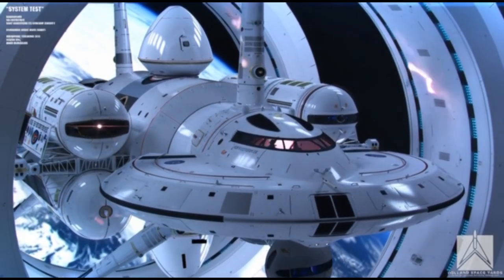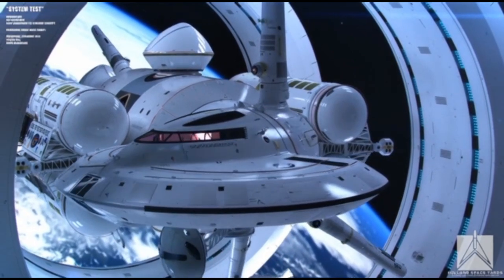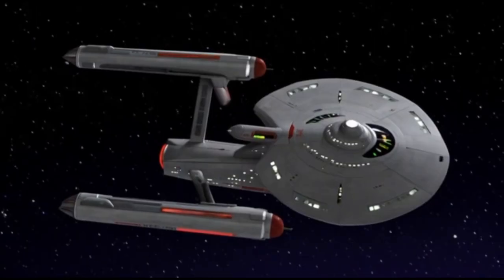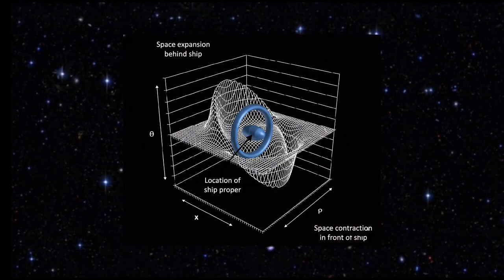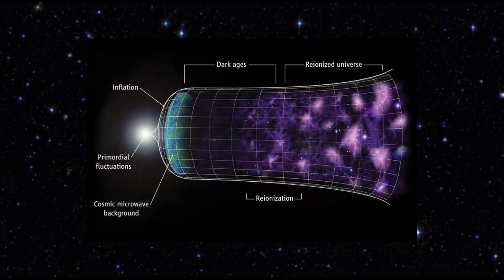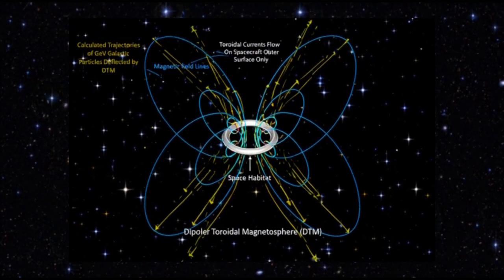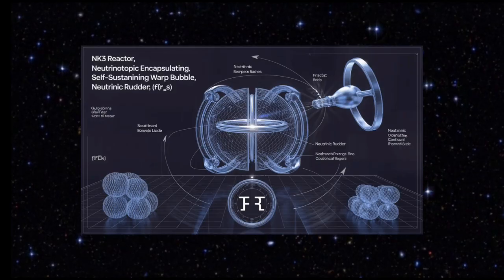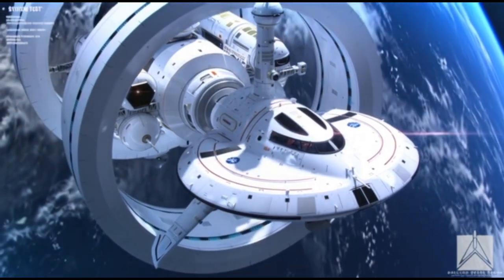The Age of Warp Begins: From Science Fiction to Serious Physics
For nearly sixty years, “warp speed” lived only in the imagination of storytellers and dreamers. But today, physicists are exploring what it would take to bend spacetime itself — not as fiction, but as a possible reality.

This documentary-style deep dive traces the journey from Gene Roddenberry’s Star Trek vision to Miguel Alcubierre’s 1994 warp metric, and the newest breakthroughs by researchers who have eliminated the need for exotic matter.

From Einstein’s relativity to modern “positive-energy” warp models, this is the story of how warp travel moved from impossible to theoretically possible — and what that means for the future of exploration, advanced civilizations, and our understanding of spacetime itself.

Sit back and imagine: the age of warp may already be beginning.

Chapters:

0:00 — Introduction: The Dream of Warp Speed
1:32 — From Star Trek to Science
3:10 — Alcubierre’s Breakthrough (1994)
5:04 — The Problem of Negative Energy
6:38 — Modern Physics: The New Warp Models
9:02 — How a Warp Bubble Actually Works
12:21 — Engineering Barriers and Energy Costs
14:57 — Why Warp Research Still Matters
17:34 — SETI and the Search for Warp Signatures
19:45 — The Road Ahead: Simulation and Experimentation
22:10 — The Human Meaning: Pushing the Frontier
23:45 — Conclusion: From Impossible to Inevitable

Image & Visual Credits

All visuals are sourced from official agencies and licensed scientific publications.

Alcubierre, M. (1994) — The Warp Drive: Hyper-Fast Travel Within General Relativity, Classical and Quantum Gravity, Vol. 11, L73.

Scientific References

Alcubierre, M. (1994) — The Warp Drive: Hyper-Fast Travel Within General Relativity

Bobrick, A. & Martire, G. (2021) — Physical Warp Drives

NASA Eagleworks Laboratory — White–Juday Warp Field Interferometer Project

ESA Science Programme — Theoretical Astrophysics and Propulsion Studies

JAXA Astrodynamics Division — Interstellar Propulsion Research Overview